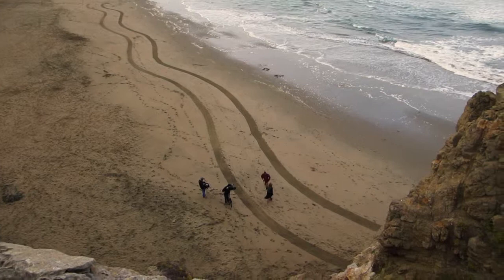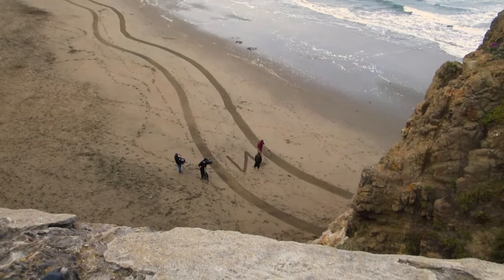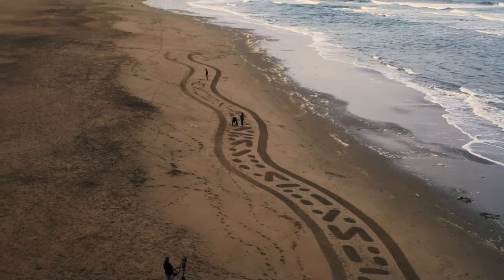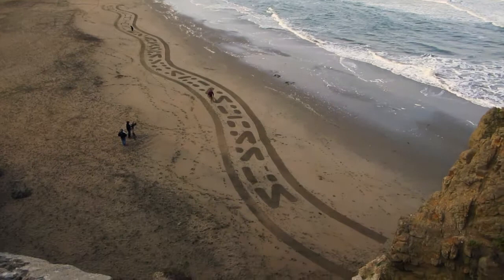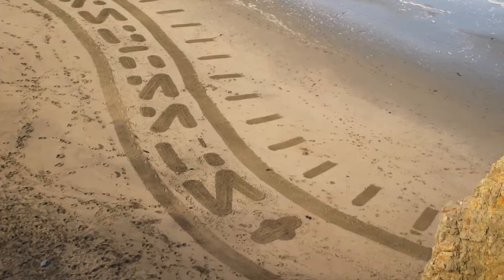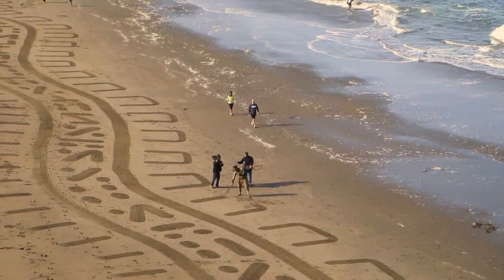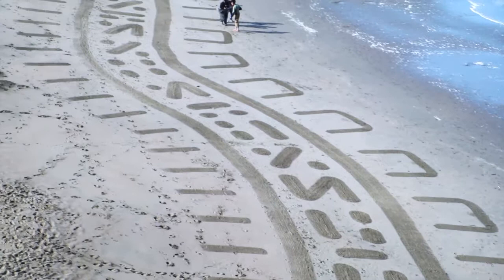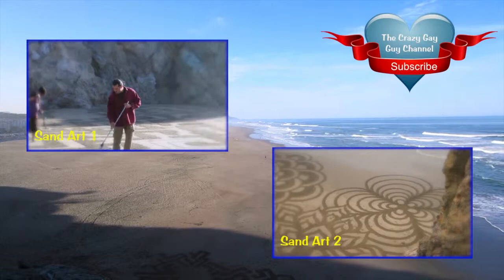Ocean Beach Sand Art 3 - May 3, 2014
Final day for Andres Amador and his beautiful sand art here at Ocean Beach in San Francisco.  You'll want to see what he gives us.